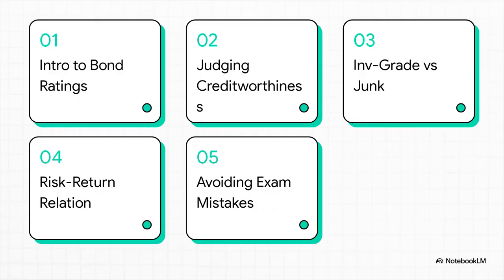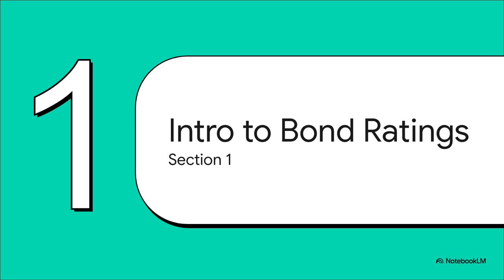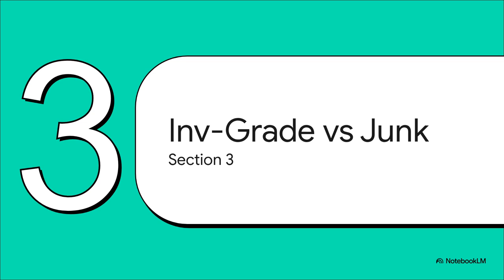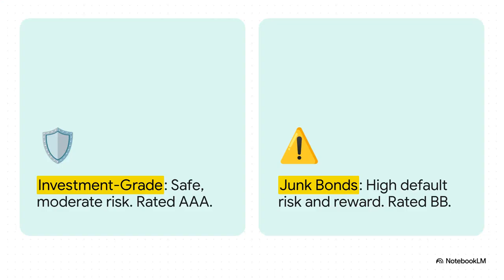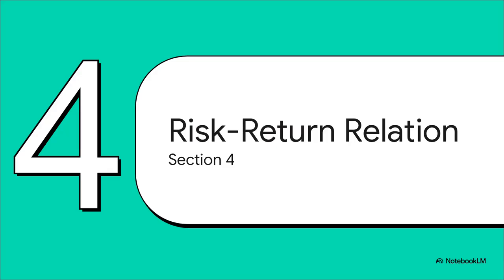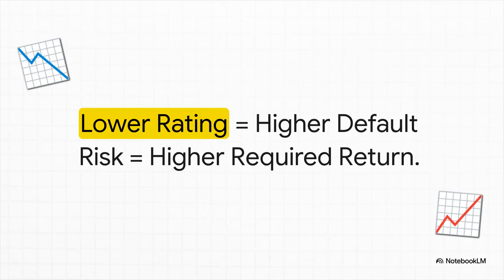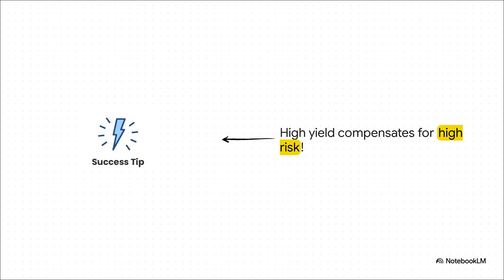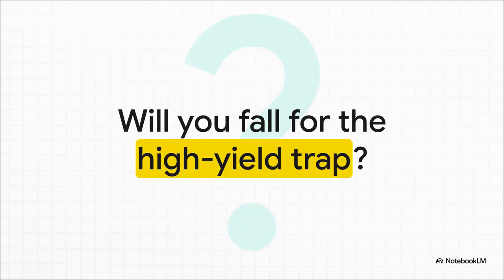Bond Ratings: Investment-Grade vs Junk Bonds | CMA Part 2